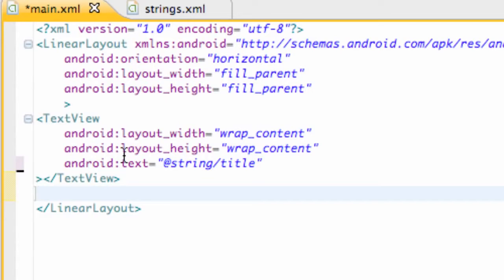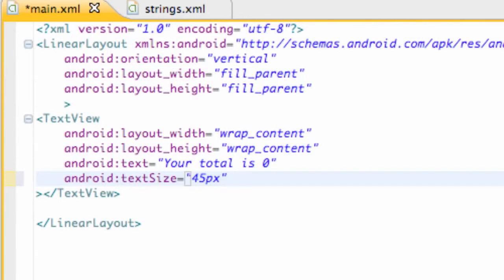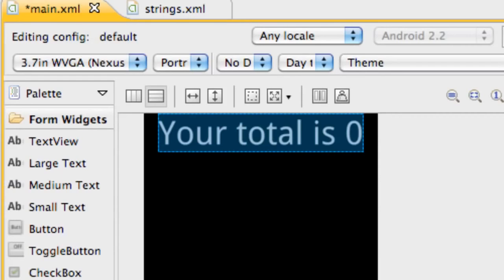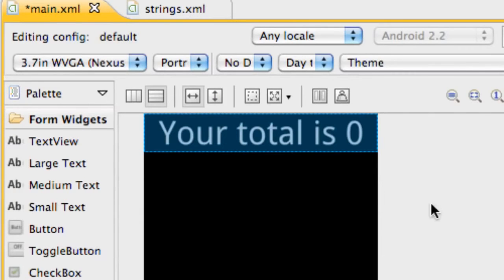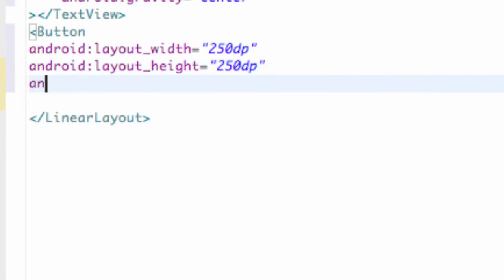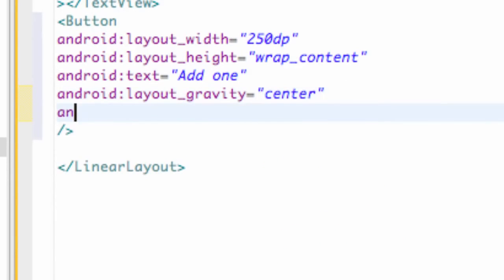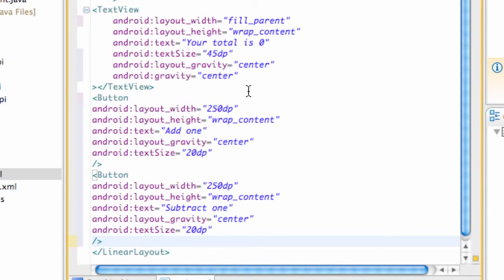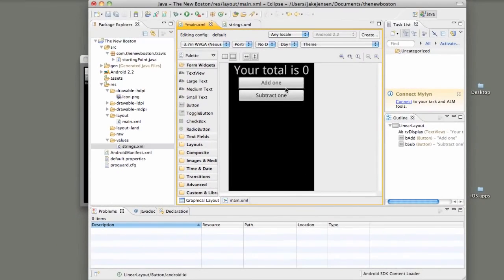Android Application Development Tutorial 7 Creating A Button in XML and Adding an ID YouTube